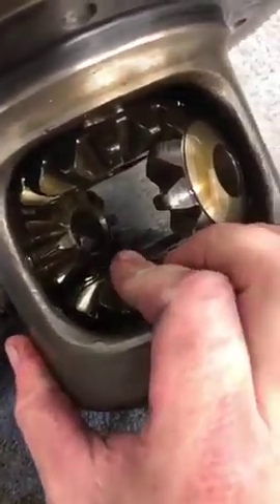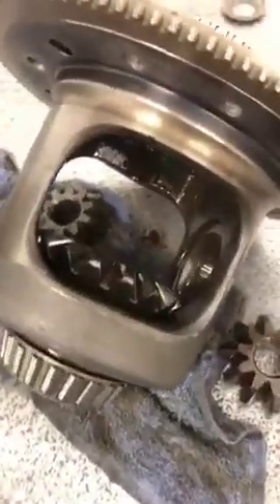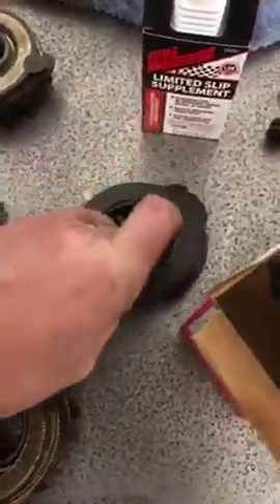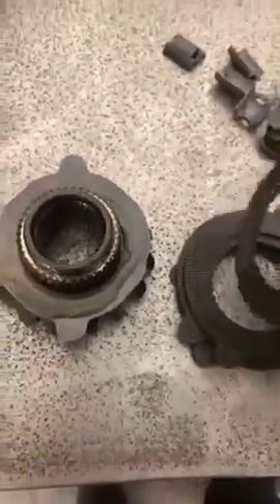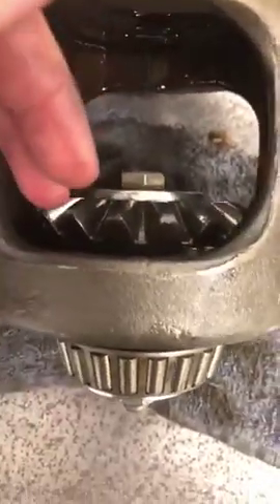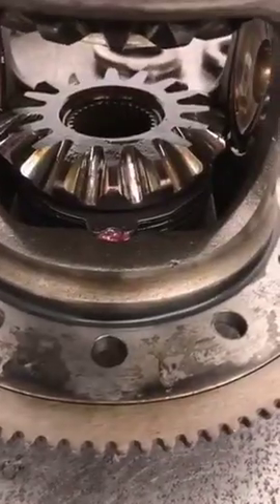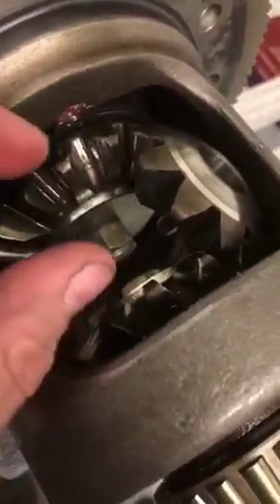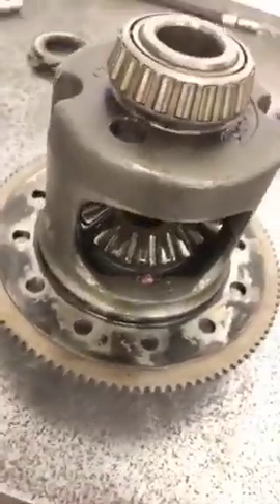Trac-loc Limited Slip Rebuild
Clutch replacement on a 9.25” Dodge rear differential